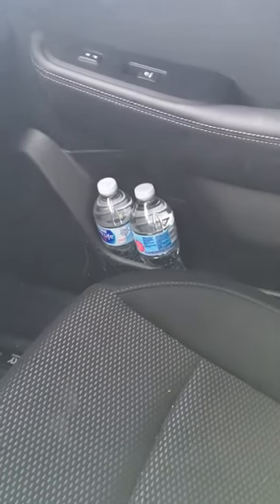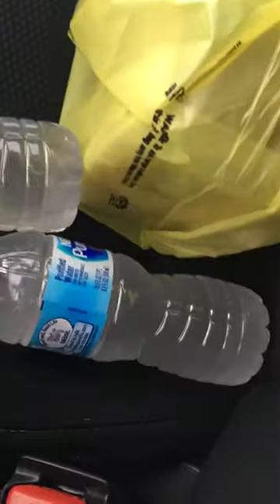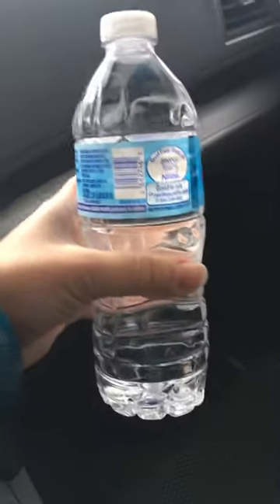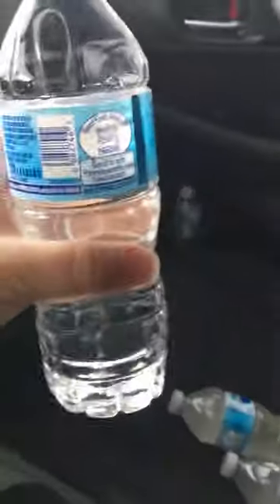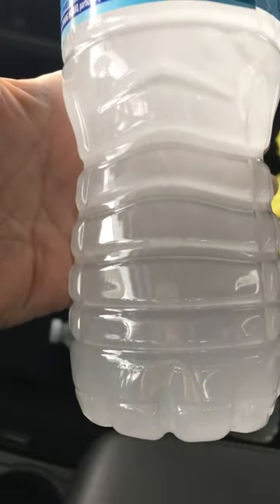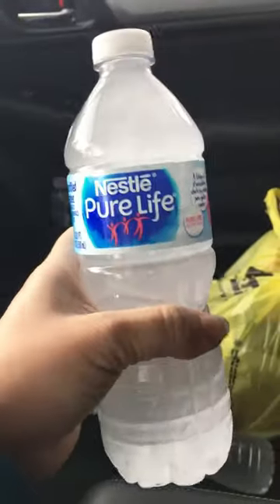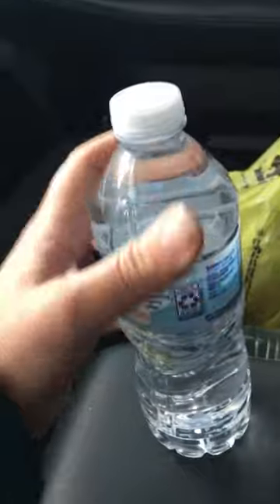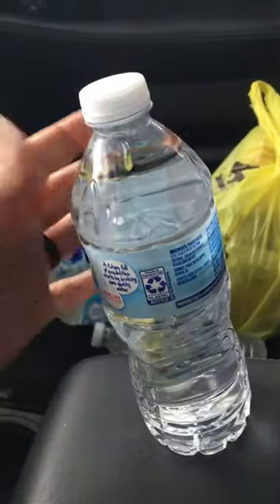Supercooled Water - SCIENCE!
Supercooled water instantly becoming ice. It was 17 degrees outside in Colorado